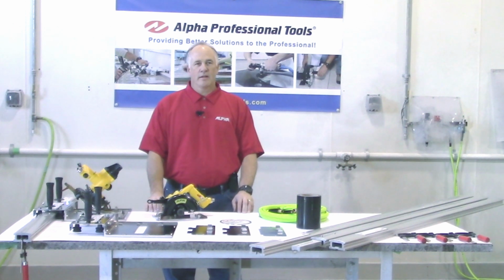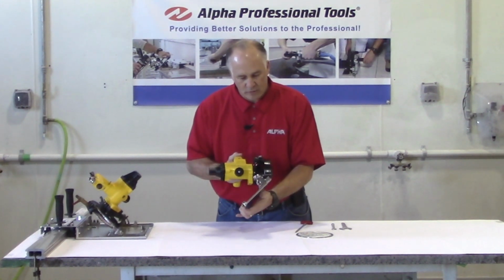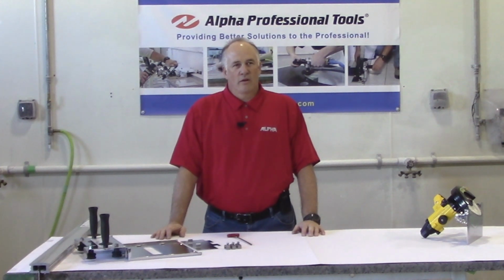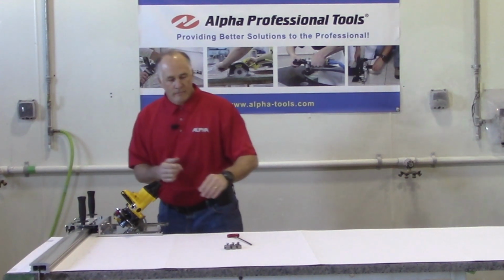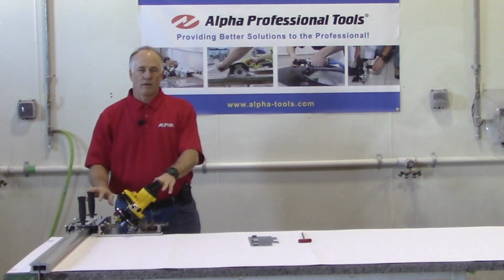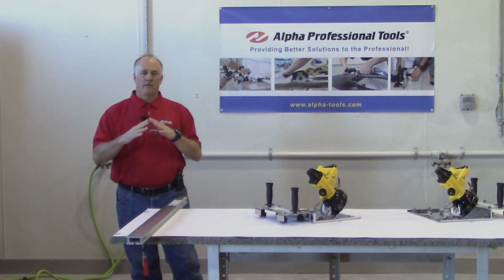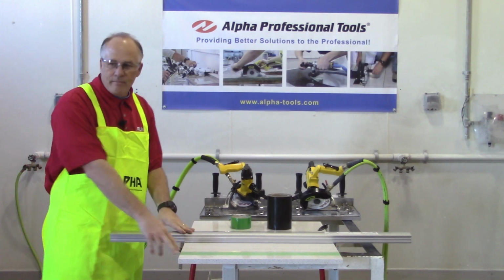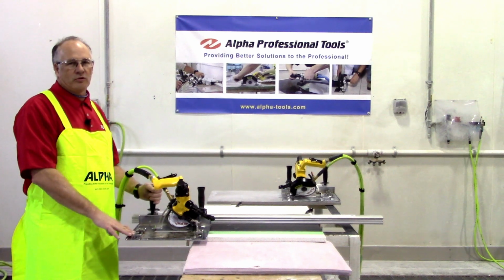PSC-150 Miter Cutting Kit (Complete)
Alpha® has re-designed and improved the already popular Alpha® Guide Rail and Carriage System in several sizes which now accommodates our 6” PSC-150 Stone Cutter. The new Carriage Assembly (ASC-6CSM) is designed for straight cuts as well as miter cuts. This carriage has three templates included that assist the install of the stone cutter for left side or right side miter cutting and straight cutting. If you have two sets (Stone Cutter & Carriage Assembly) setup in each direction on the same guide rail, you can cut a V and the edges would be ready for lamination. If you have a single setup (Stone Cutter & Carriage Assembly), the guide rail need only be setup once on the material. The Stone Cutter can then be positioned to create a miter cut, then repositioned for a second miter cut to create the V.